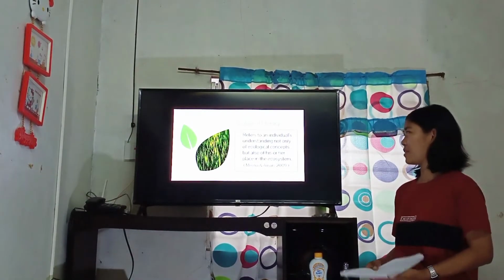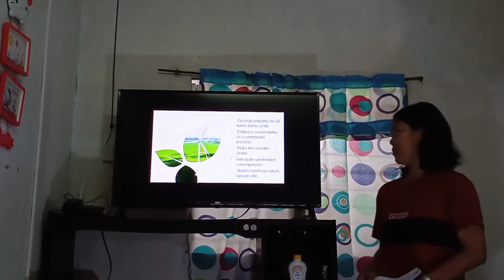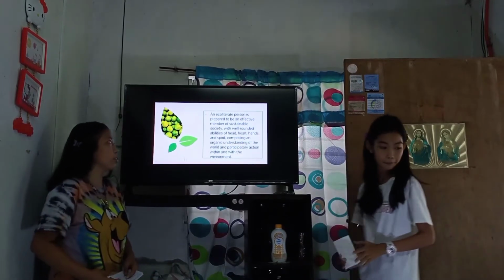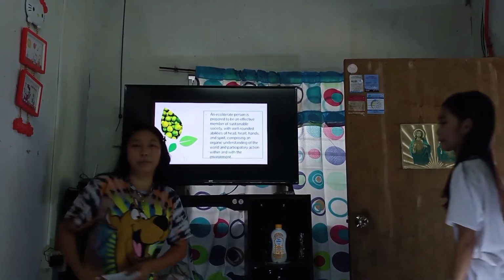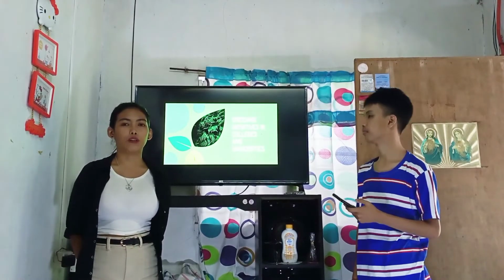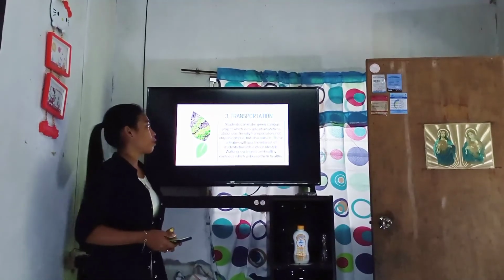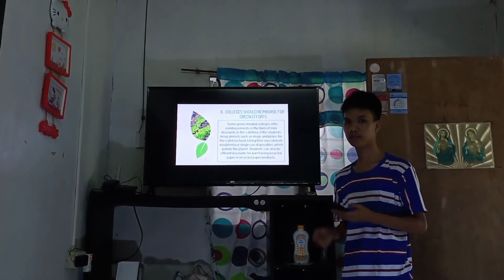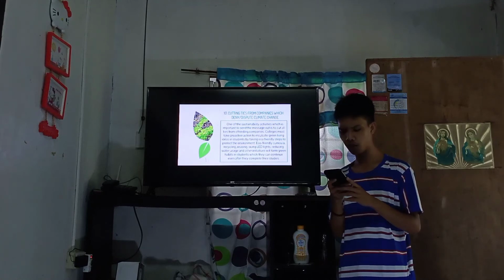ECOLOGICAL LITERACY (GROUP 8)